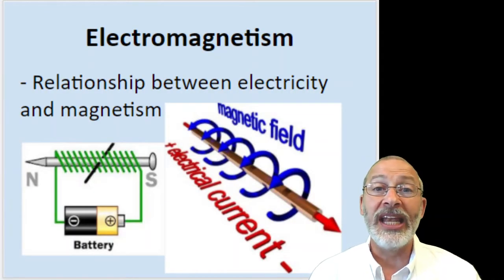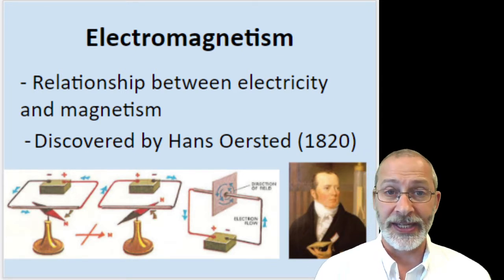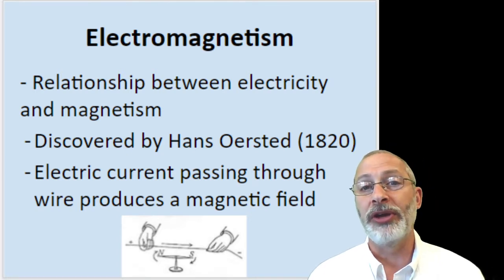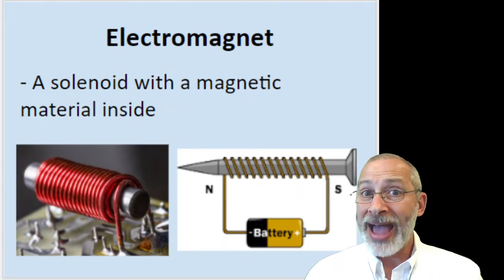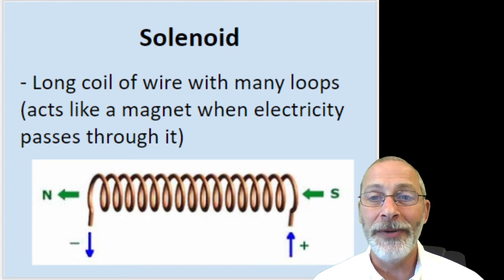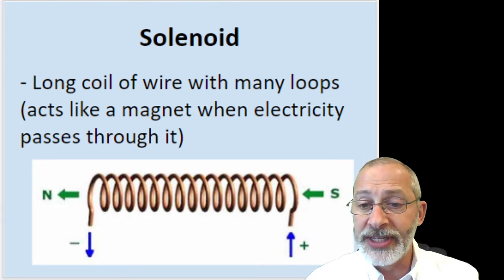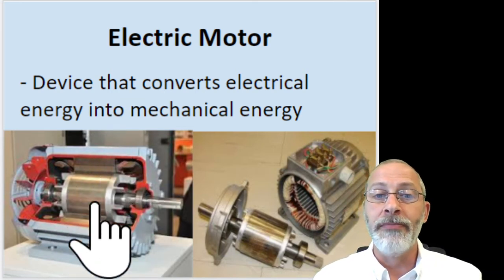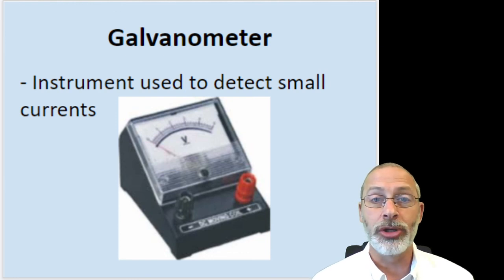22 8 Electromagnetism